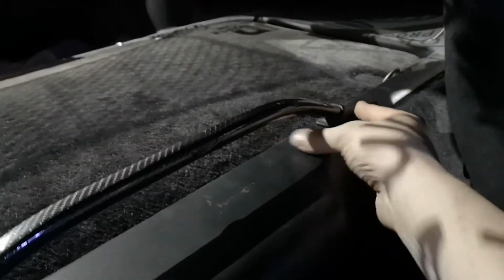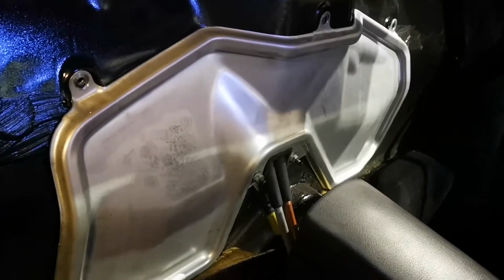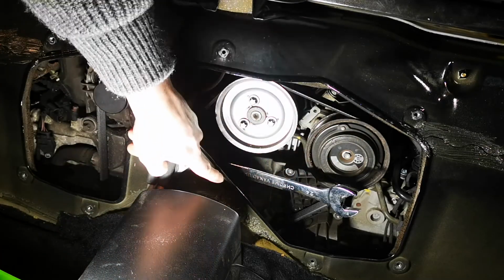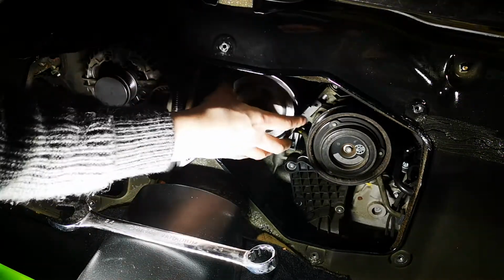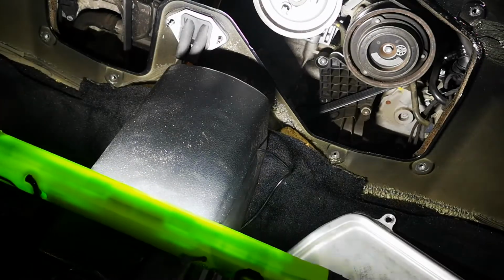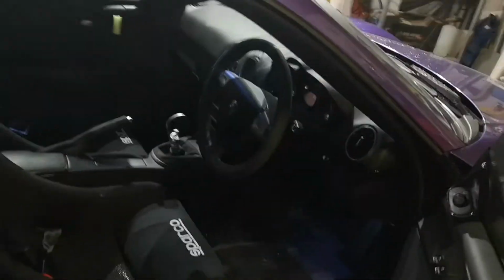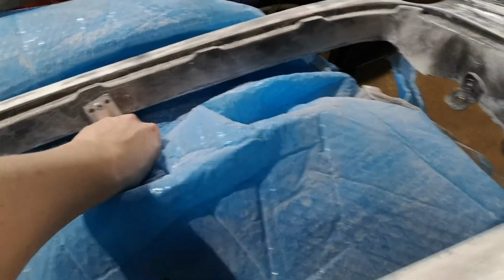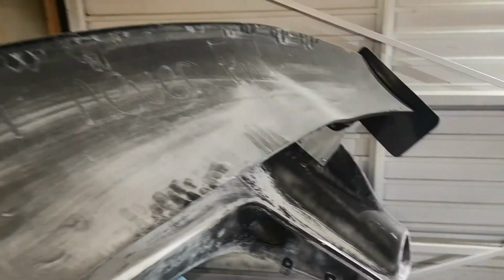Changing the Drive Belt on my Pandem Widebody Porsche Cayman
In this video I show you how easy it is to change and check your drive belt on my Widebody Porsche Cayman 987.